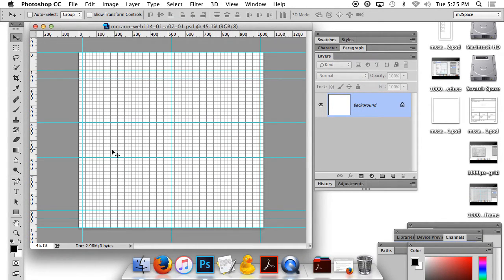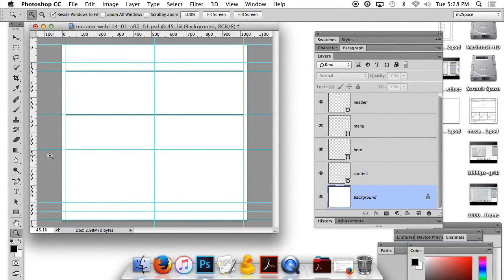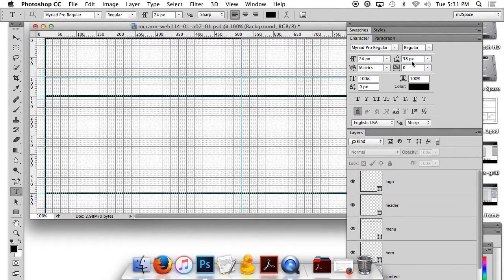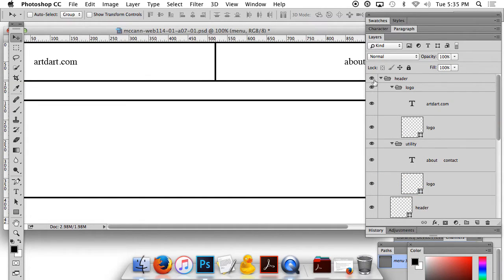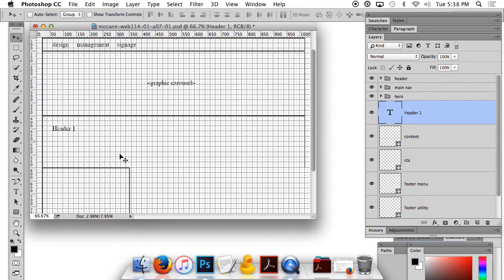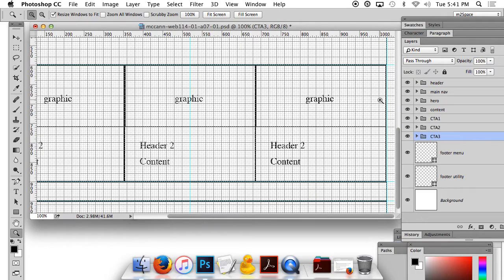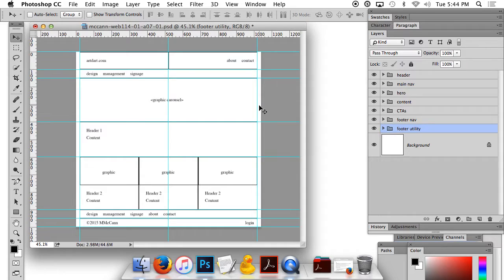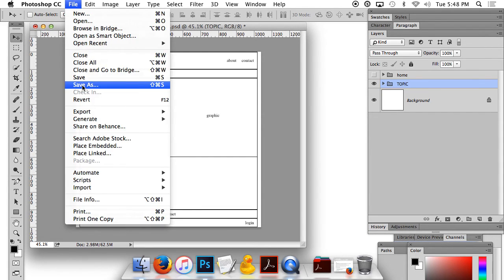How to create a 1000px wireframe in Photoshop for WEB114 a07